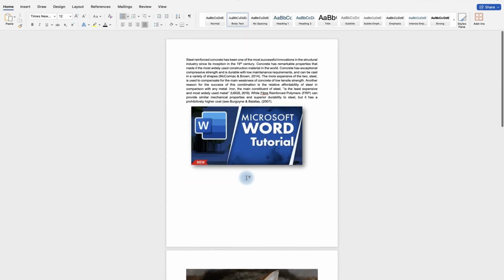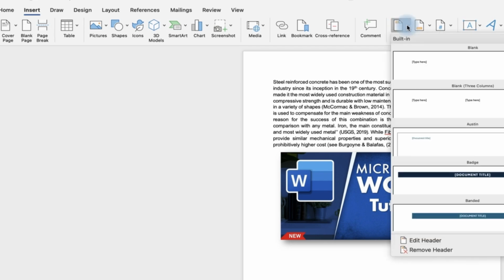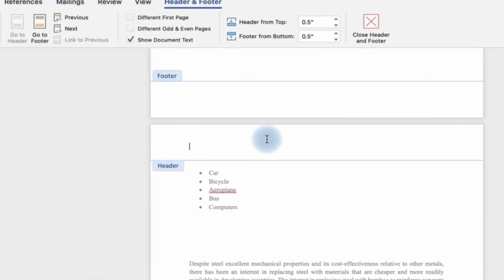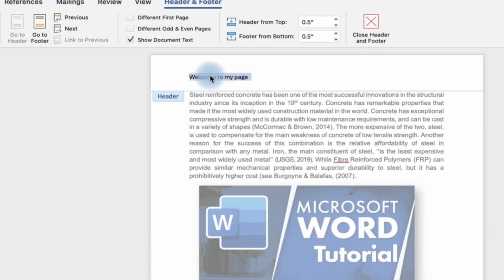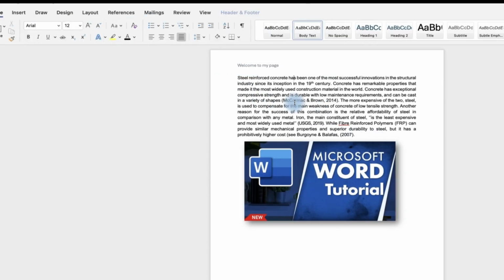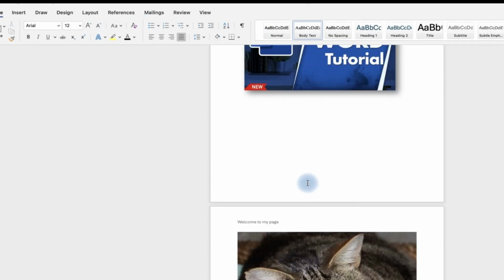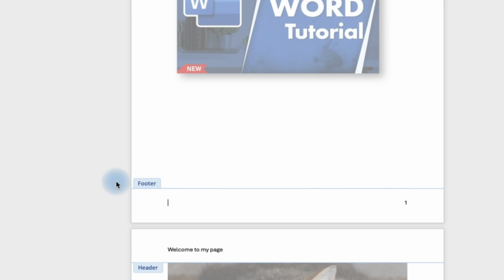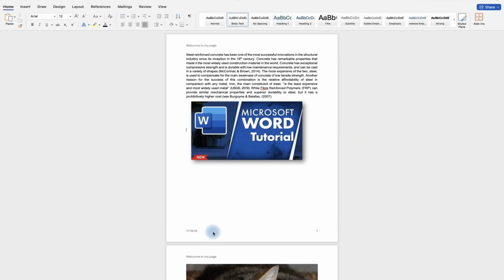How to Insert Headers and Footers in Microsoft Word (Quick & Easy Tutorial)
Discover how to insert and customize headers and footers in Microsoft Word to give your documents a professional look. This step-by-step guide shows you how to add titles, page numbers, dates, and more to the top or bottom of your pages. Perfect for students, professionals, and anyone formatting reports or assignments in Word.